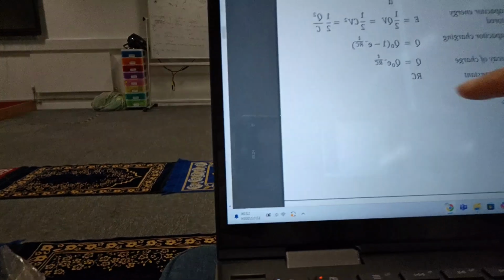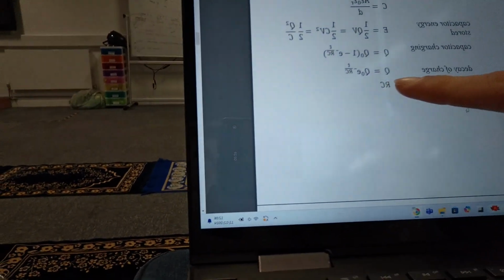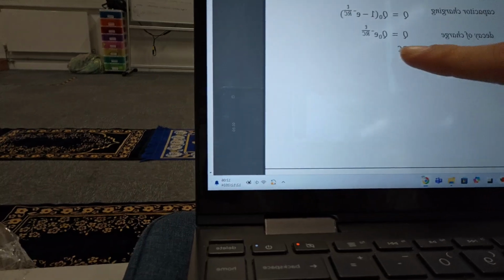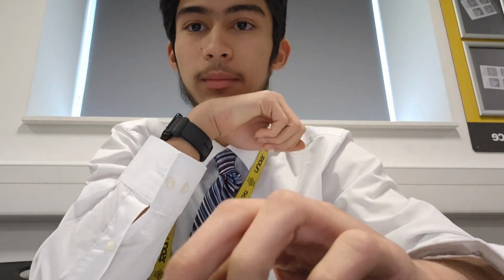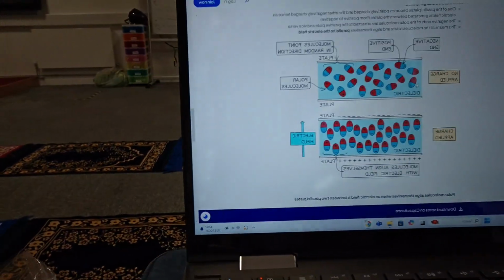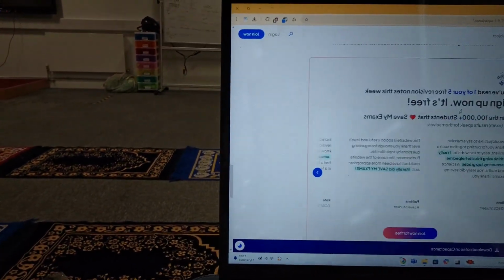[PHYSICS] Getting COOKED in Capacitance 😭⚡